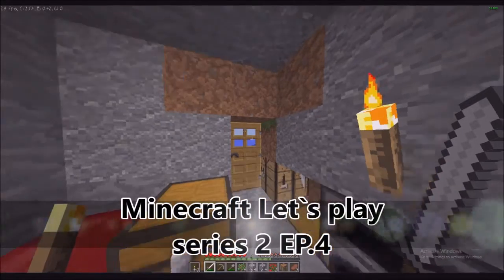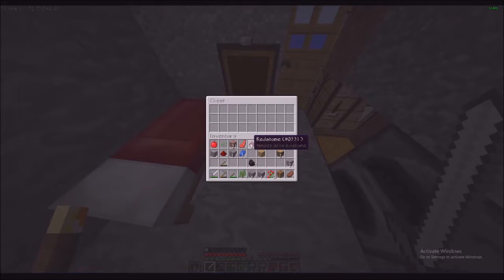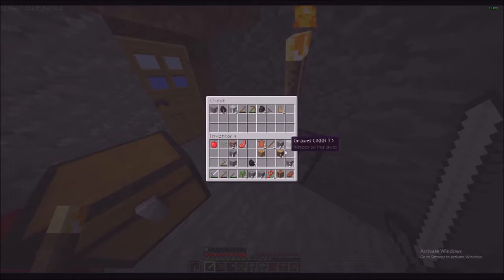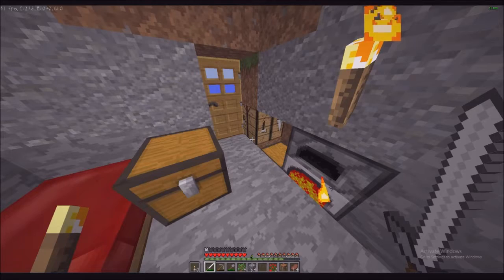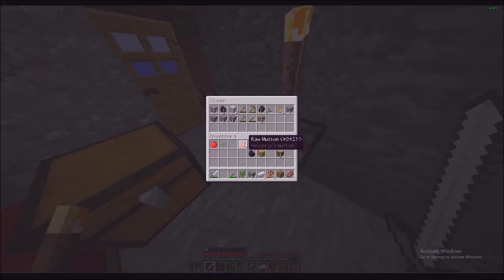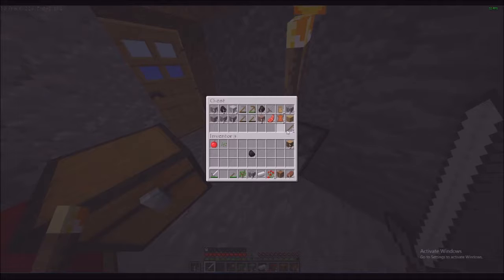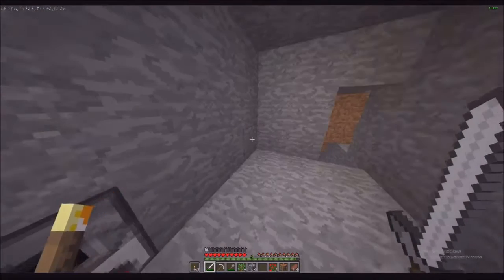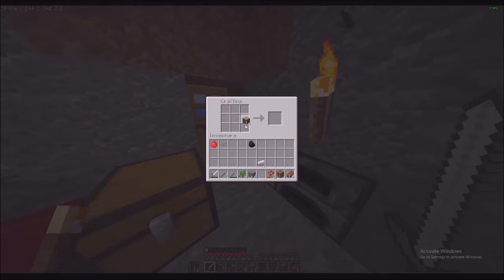Minecraft Let`s play Series 2 EP 4- Resource gathering part 2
In today`s episode, we are going to continue gathering resources from the mine shaft we started in the last episode.

I make regular videos on many games, I do let`s play series on Minecraft, Cities: Skylines, Unturned and Prison architect. Scrap mechanic is coming soon

Monday- Unturned/Scrap Mechanic Let`s play
Wednesday- Minecraft Let`s Play
Friday- Prison Architect Let`s play
Sunday- Minecraft Let`s play